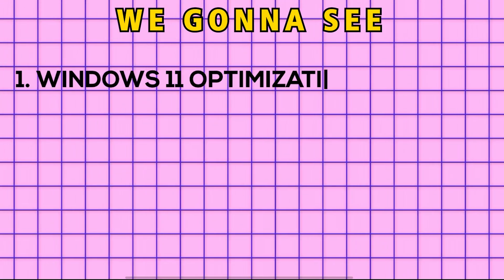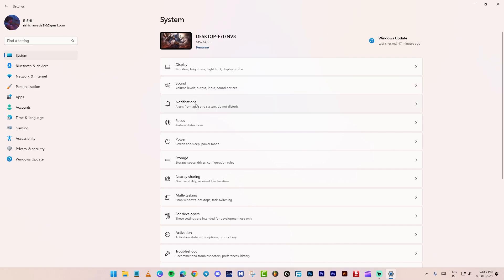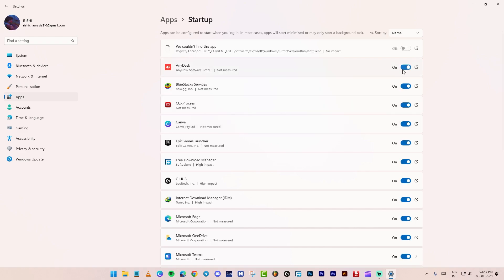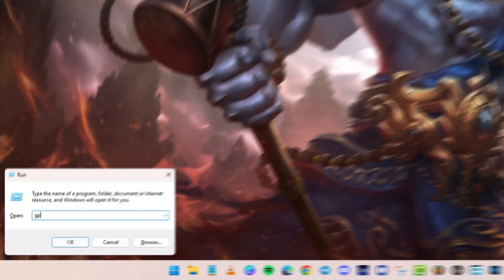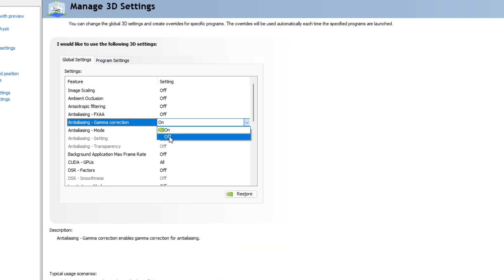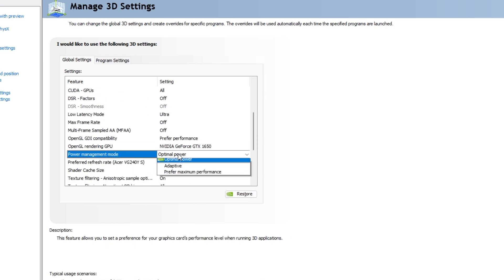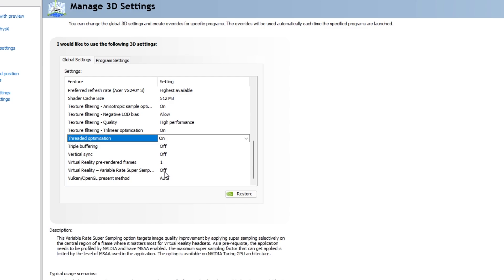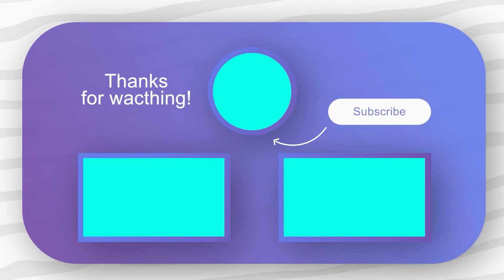How to Optimize Windows 11 for Gaming - New Method 2024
This is the best way to optimize Windows 11 for gaming in 2024. Previously, I had created many videos on this topic, but this one will literally solve all your problems like FPS drops, low FPS, and stuttering. In this tutorial video, I have shown you the secret of optimization with a full guide.

😀 I Hope this will solve.